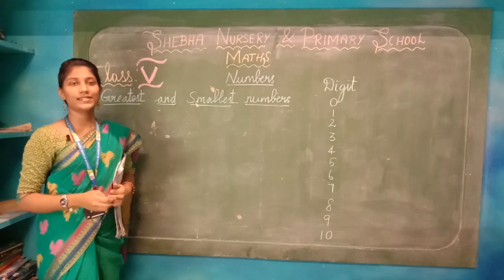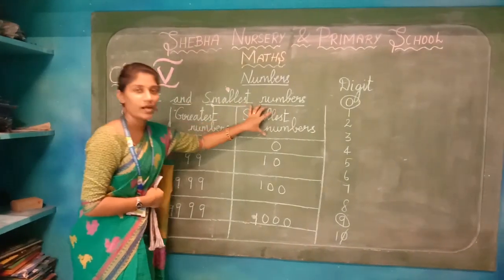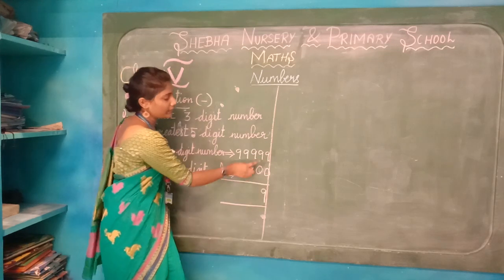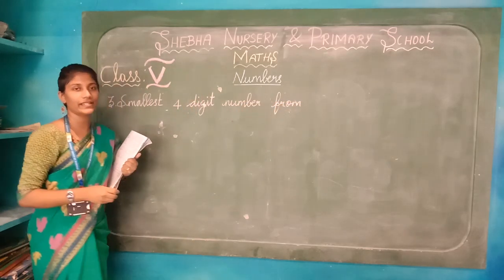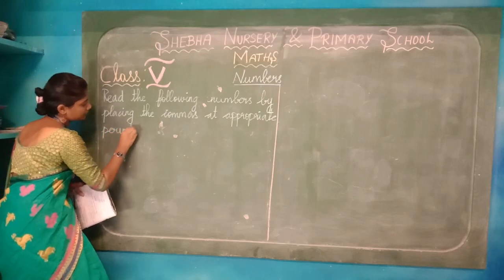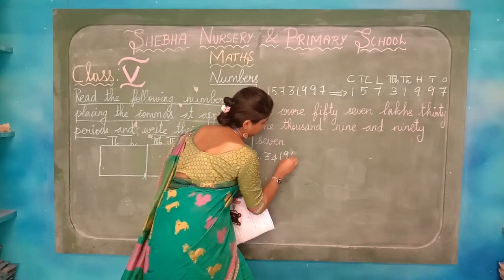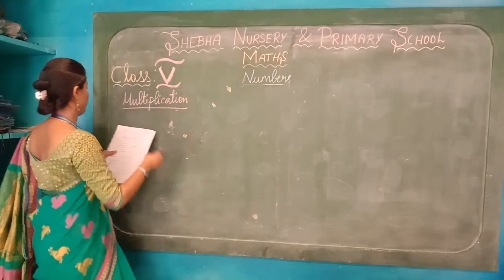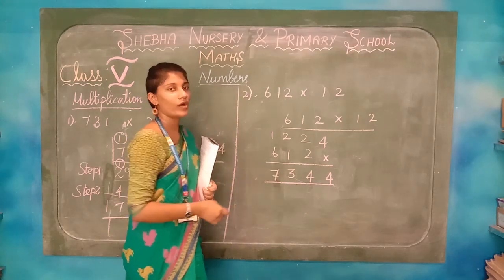31.07.2020 V-STD MATHS LE:NUMBERS (MS.PRAVEENA)